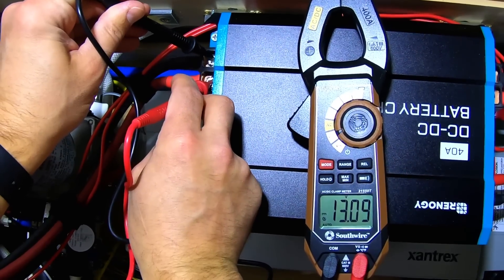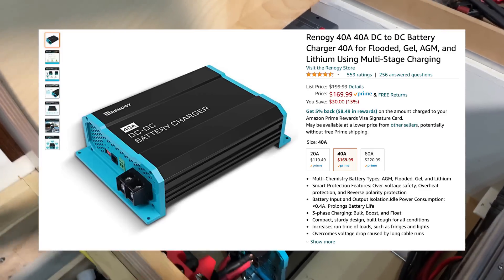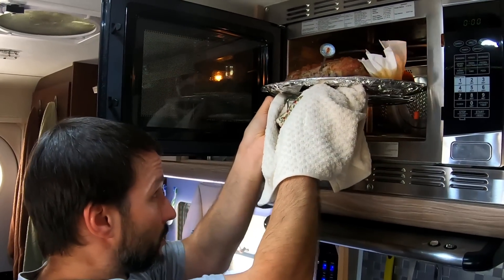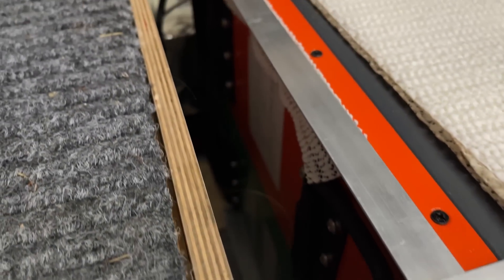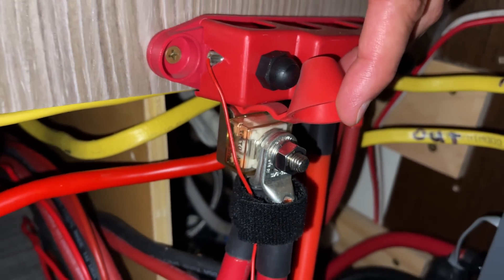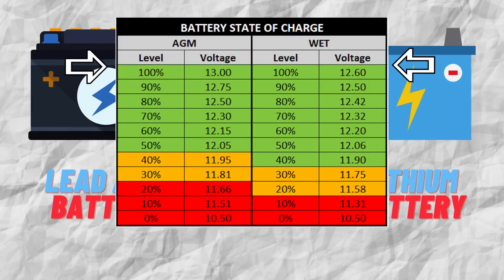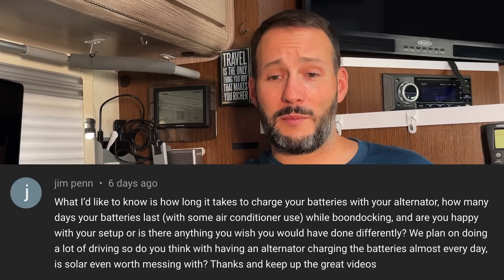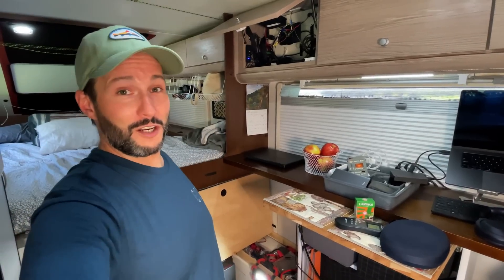Lithium RV Battery Power System Tour // 1200 Ah of LiFePo4 // 15840 WH // Q&A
✅ 1200 Ah is a lot of power to cram into a NuCamp Cirrus 920 Truck Camper. It's a work in progress, but it's been such a nice upgrade for us, especially with our constant power needs.

This video covers the battery install, the inverter setup, and our general usage. In the previous week's video, I asked for your questions and provide answers towards the end of the video in a little Question and Answer section.

I realized while making the video that there are too many individual specifications and topics to cover in a single video, so I'll be releasing some additional videos to cover some additional details.

Ask your questions in the comments and I'll do my best to answer them.

Index:
Intro: 0:00
Overview: 0:21
The System : 2:21
Lakerol: 3:30
The Batteries: 3:42
The Build: 5:00
Main Inverter: 6:40
Second Inverter: 6:53
Battery Installation: 7:34
Wiring: 8:49
Q&A: 9:42
Outro: 17:25

Links for everything mentioned in the video:

✅ Renogy 40A DC to DC Battery Charger
✅ Xantrex Freedom XC 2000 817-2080
✅ GoWISE Power 1000W Pure Sine Wave Inverter
✅ Renogy 500A Battery Monitor
✅ Victron Energy SmartShunt 500A
✅ Blue Sea Systems Terminal Mount Fuse Blocks
✅ Blue Sea Systems Terminal Fuses
✅ Red 2 Foot 0 Gauge Cable - Spartan Power - Positive only
✅ Black 2 Foot 0 Gauge Cable - Spartan Power - Negative Only
✅ AstroAI Digital Clamp Meter, Multimeter Volt Meter
✅ Läkerol Pastilles 8-Flavor Sampler

Camera Gear:
✅ GoPro 9